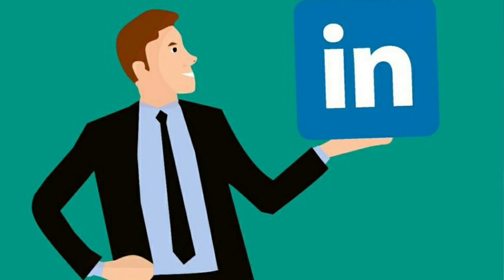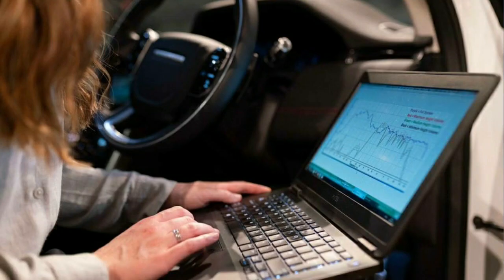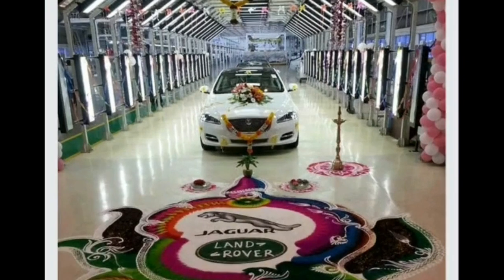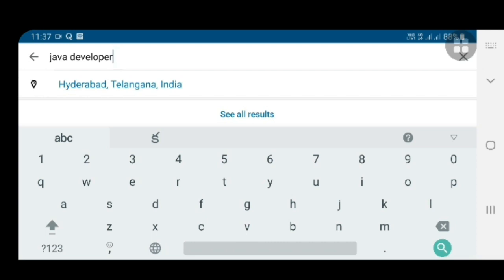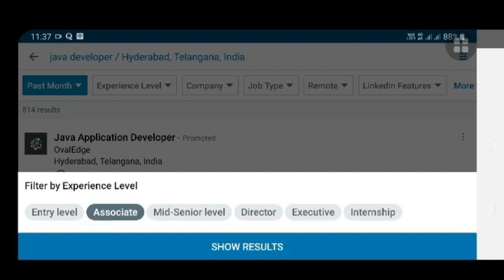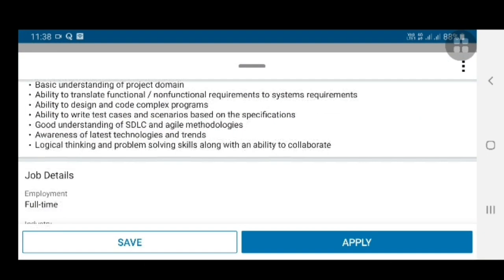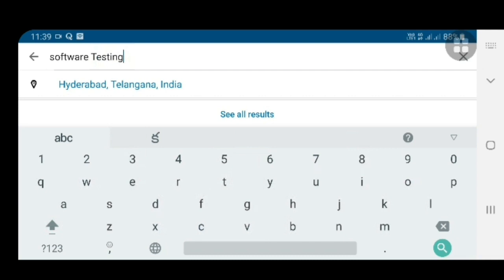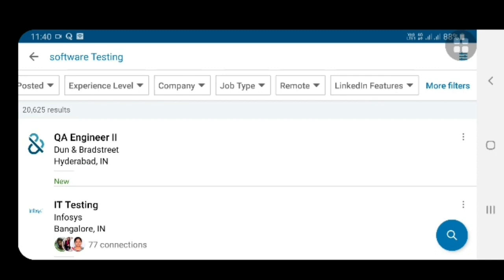How to find Jobs in LinkedIn | Get Job through LinkedIn | Search Job in LinkedIn App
Hi Friends!!! welcome to @byluckysir . In this video you will know how to find jobs through LinkedIn Mobile app.

for more videos visit playlist and enjoy videos...